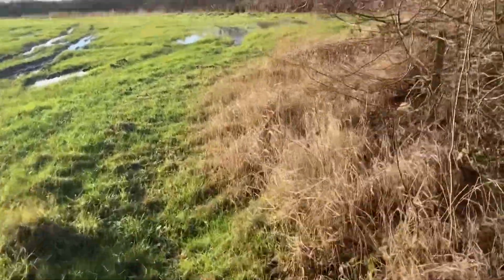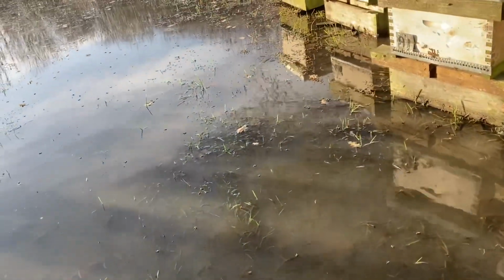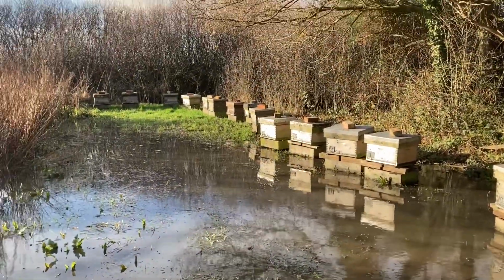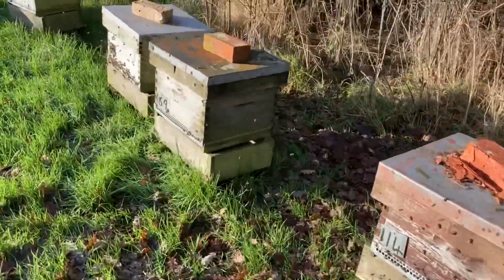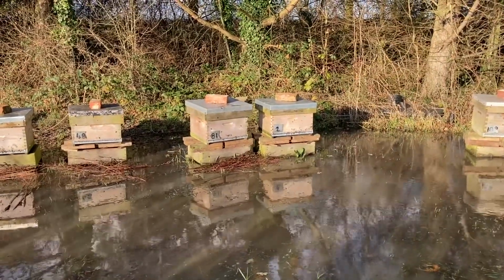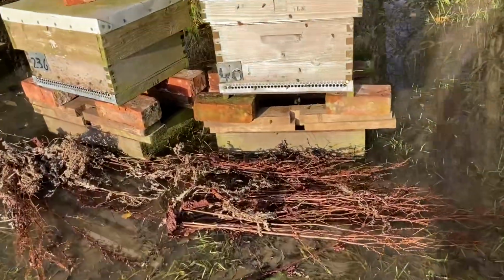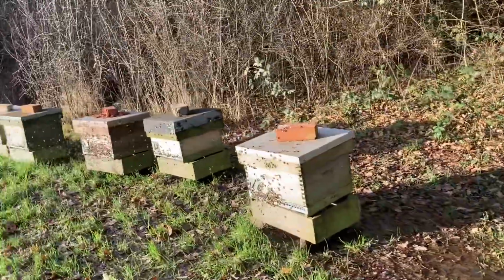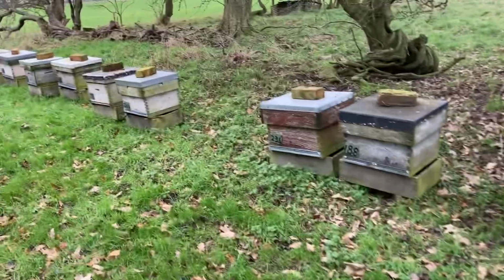Swales Honey - Flood Update!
It’s  a week since I raised hives on their stands at a flooded site.
We now return to see how they’ve come on.